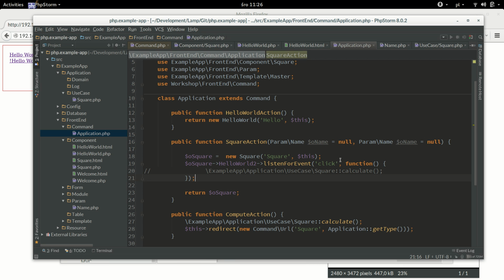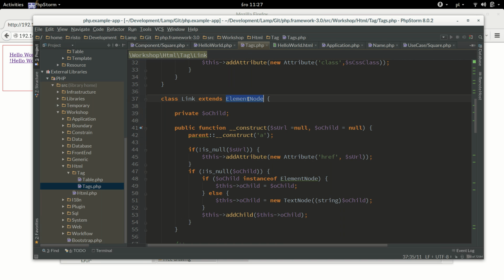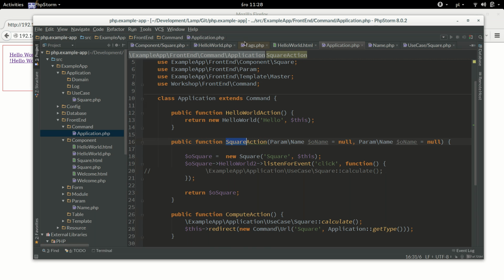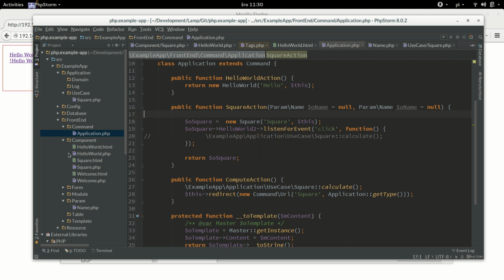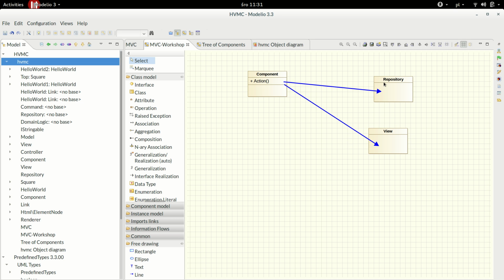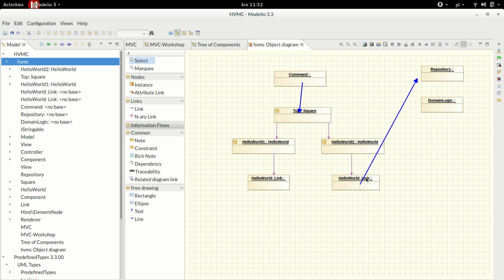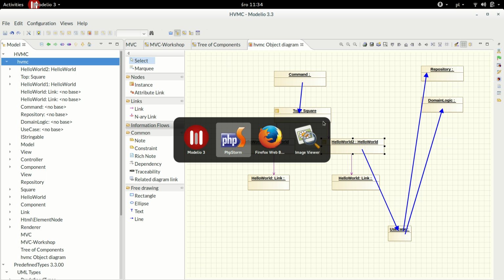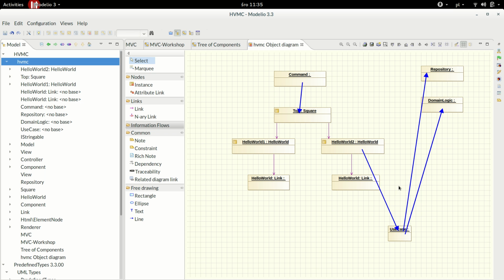Invoke flow in PHP Workshop framework